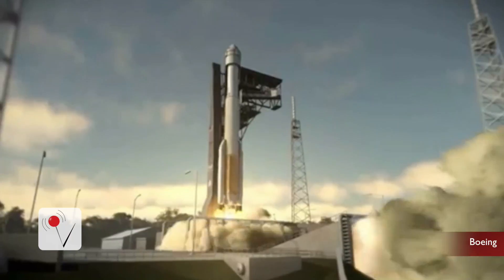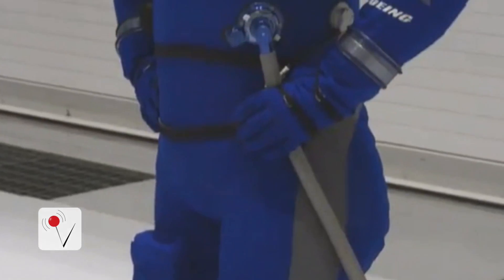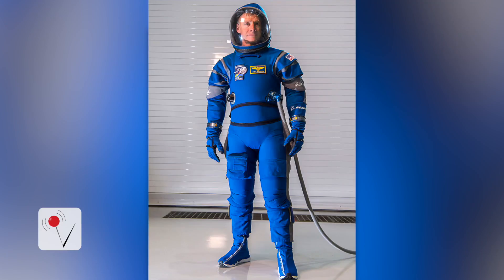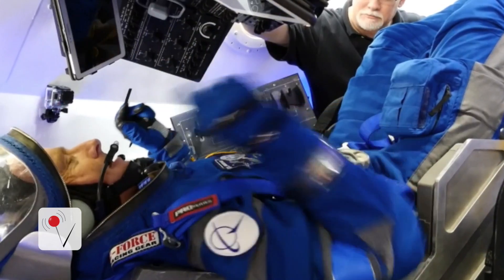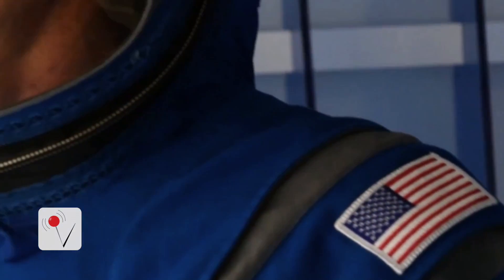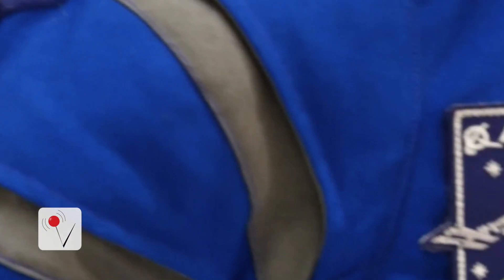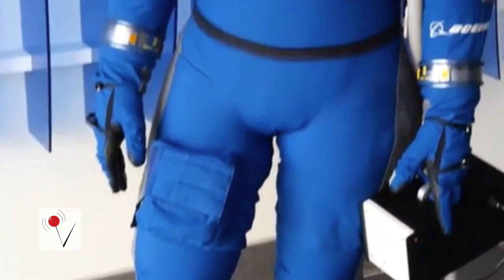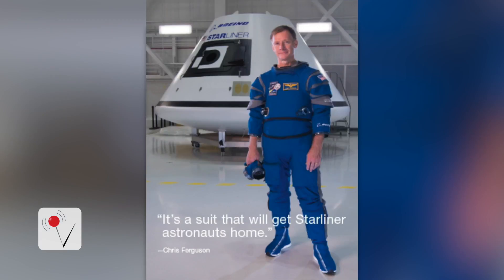Boeing's New Spacesuit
Boeing has a new spacesuit - it's sleek and functional. Elizabeth Keatinge (@ekeatinge) has more.